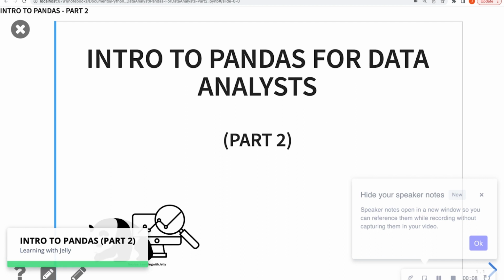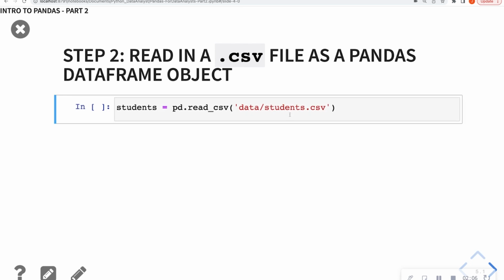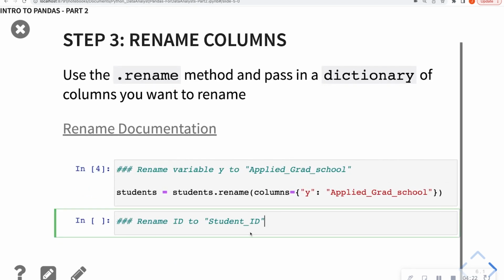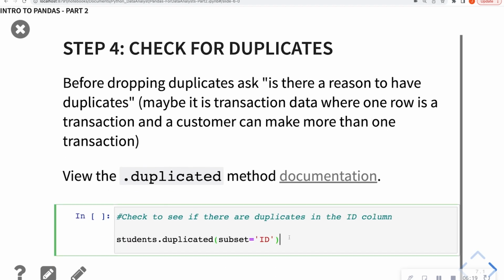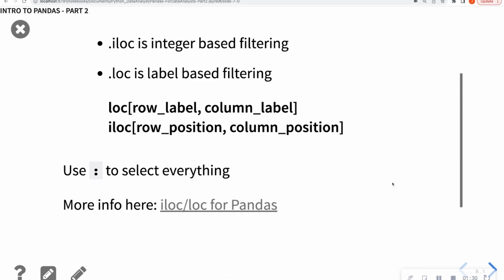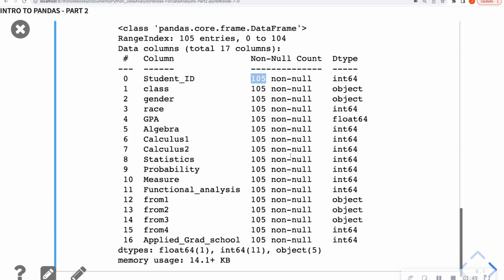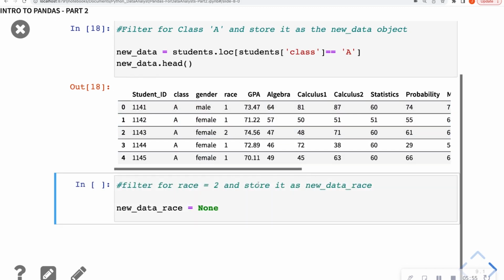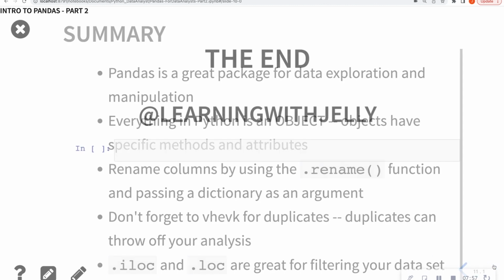Pandas in Python Crash Course (Part 2): How to become a Data Analyst Series (Video 2)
Use the python pandas package to rename columns, check for duplicated data, and filter the data set.

Part 2 will focus on the same dataset in Part 1 (students.csv) taken from Kaggle.  The goals are as follows:

Use the .rename() function to rename columns
Use the .duplicated() method to check for duplicates
Use .iloc for filtering your data using indexes
Use .loc for filtering your data using labels